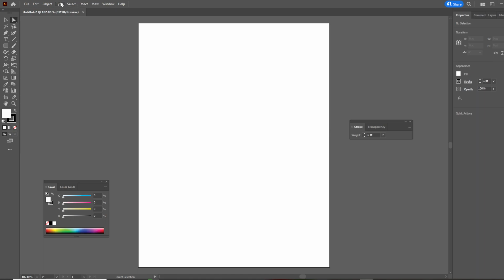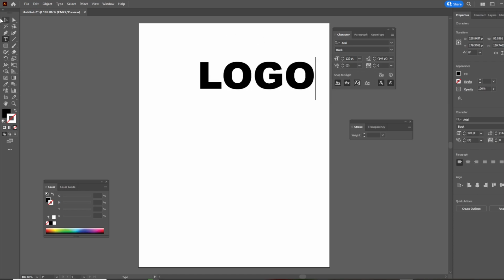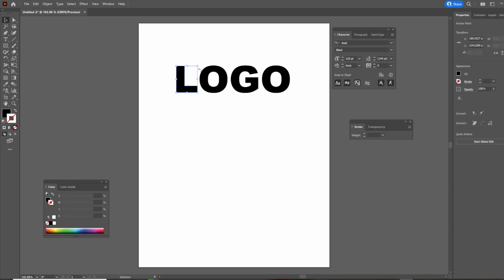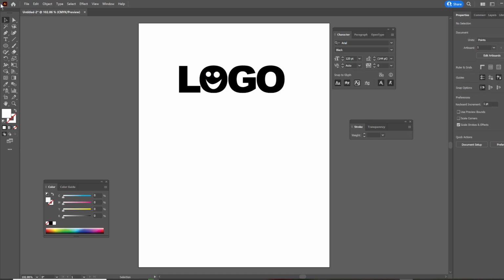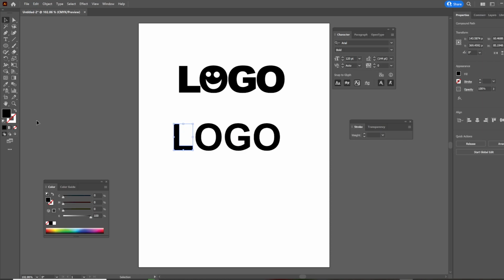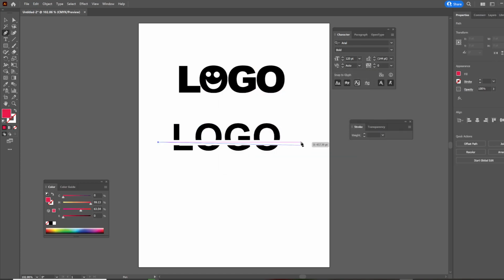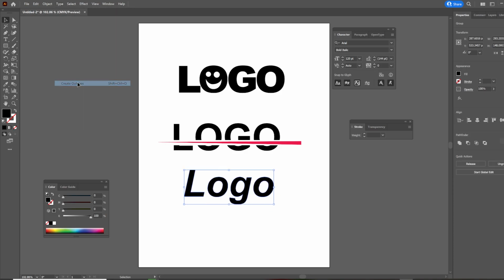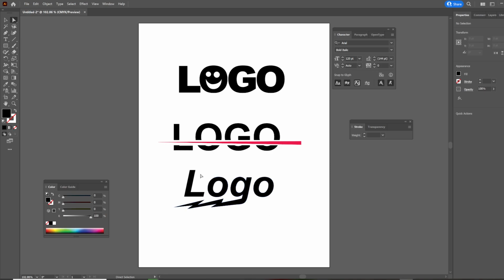Logo Type experiments